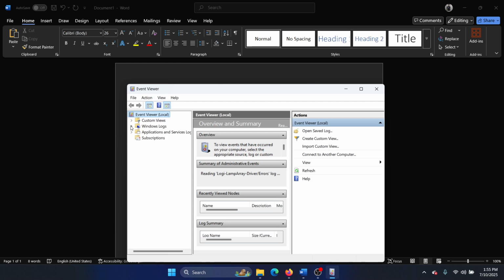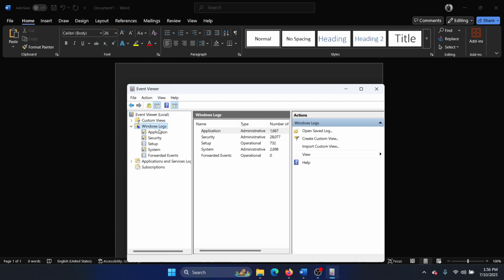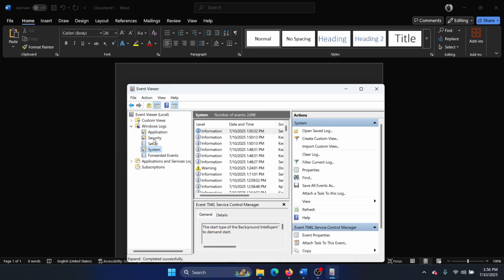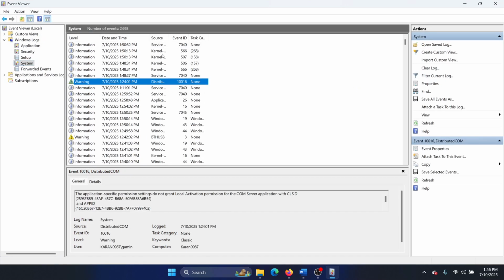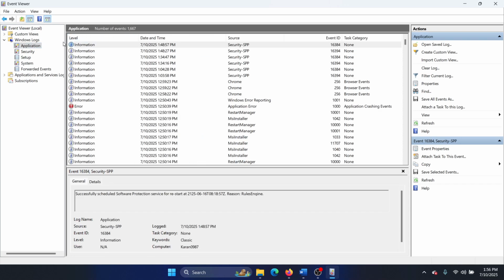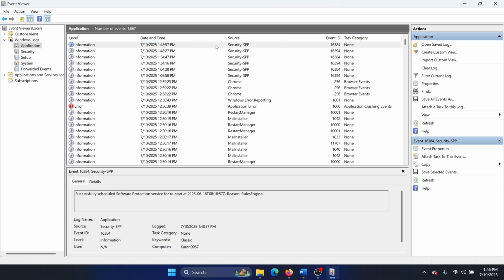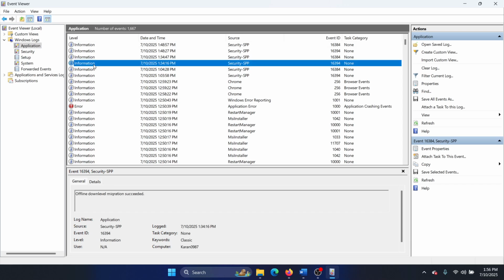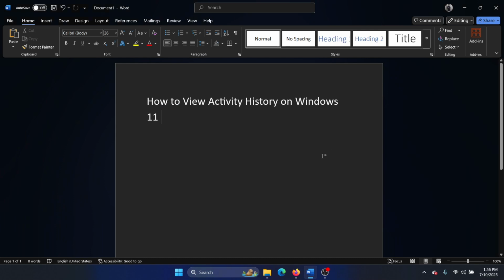How to View Activity History on Windows 11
Video Title: How to View Activity History on Windows 11

If you wish to View Activity History on Windows 11 then please watch this video.